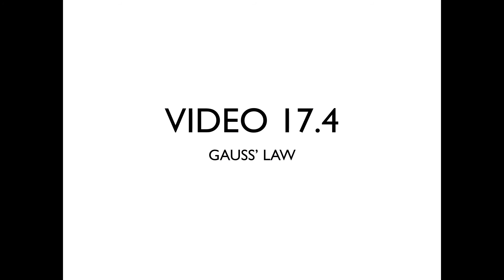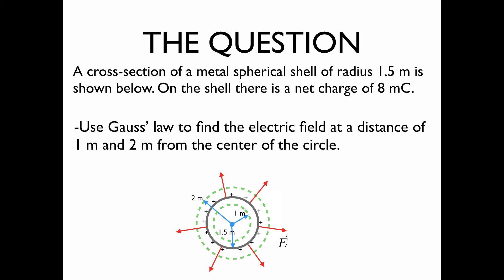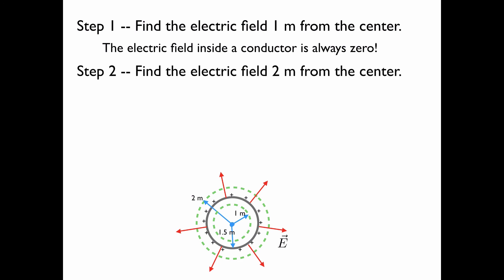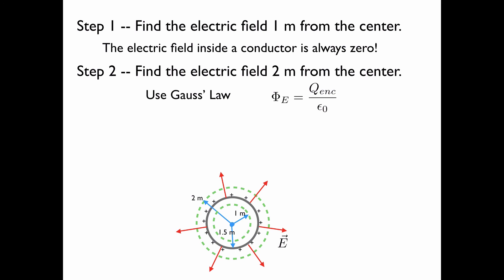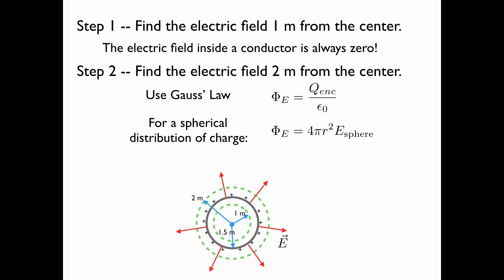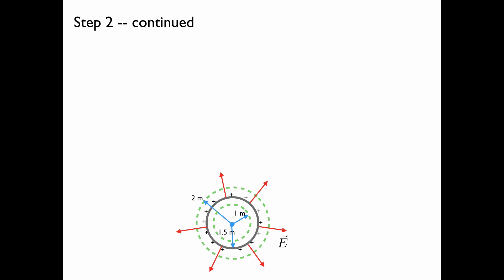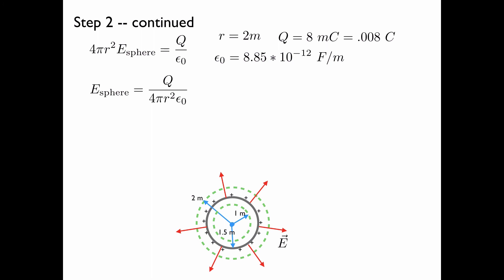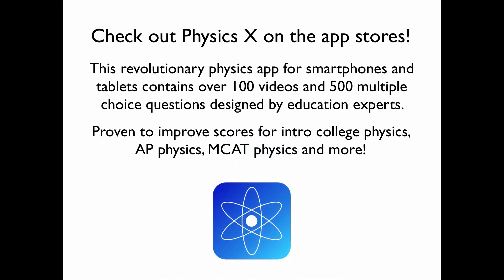Gauss' Law HD -- College, AP, SAT, MCAT Physics